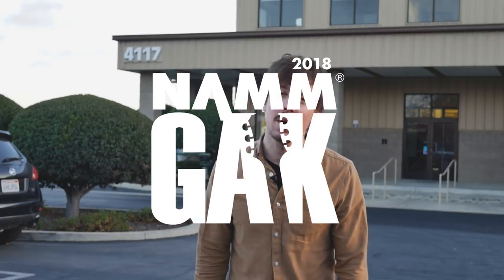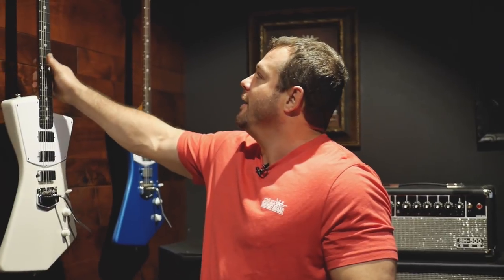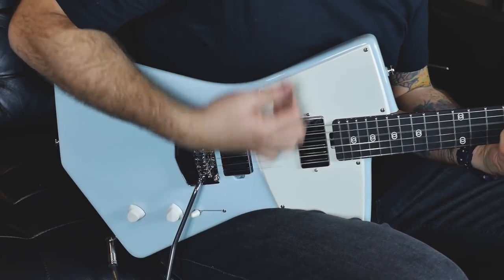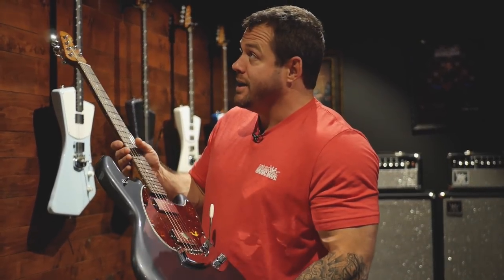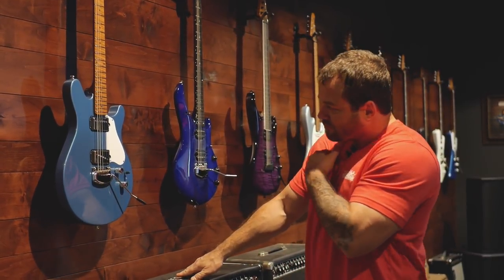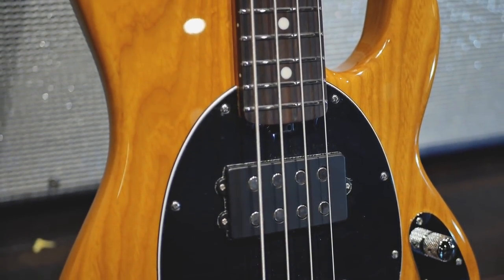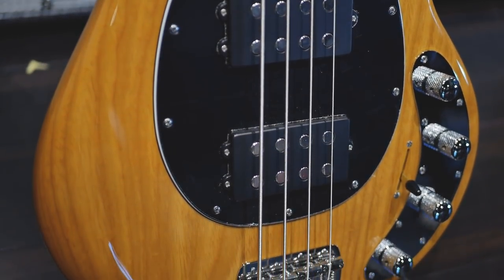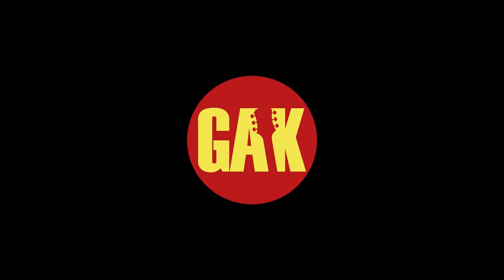NAMM 2018 | NEW Music Man Guitars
Mark, Tom & Joe head up to the Ernie Ball Music Man Factory in San Luis, Obispo to check out the BEST brand NEW Guitars that Music Man has to offer!